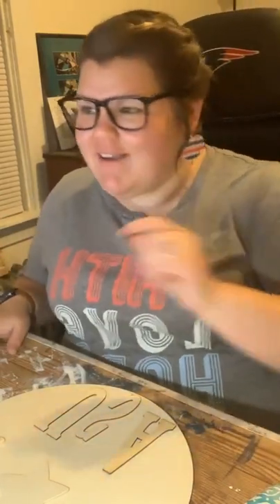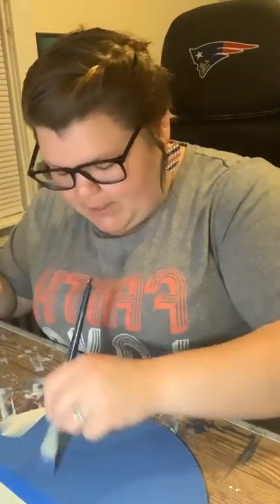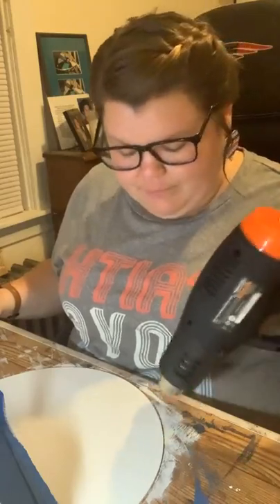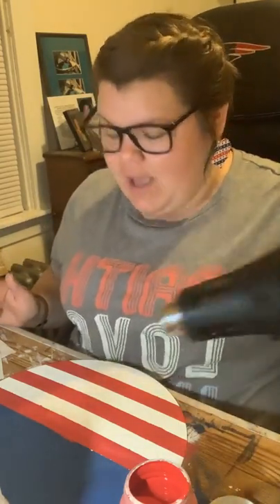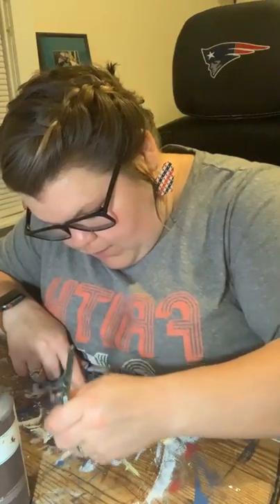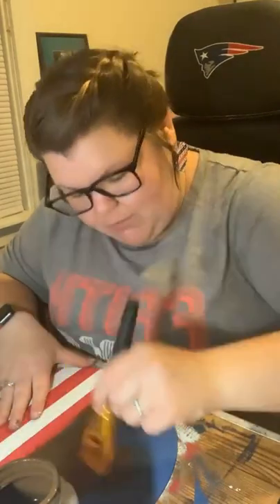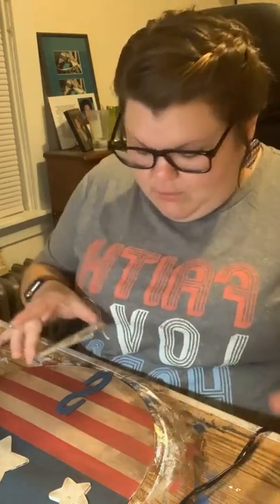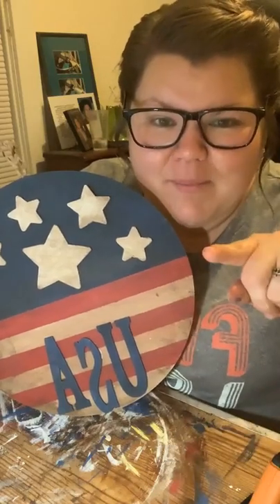USA Stars & Strips Door Hanger with Count your Stitches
Join Bethany with Count your Stitches to continue RedWhiteAndBlue Season with this classical USA door hanger.

and remember to always count your stitches...